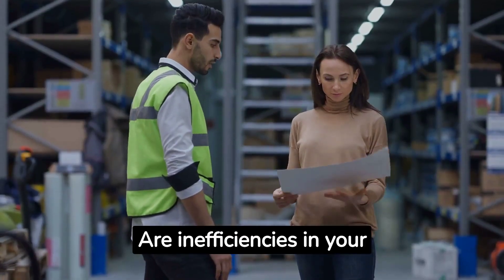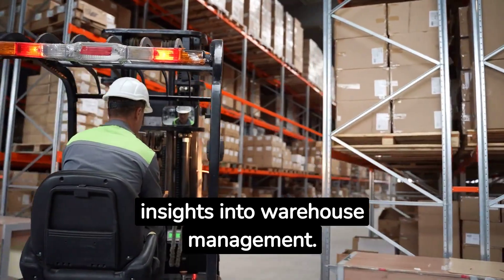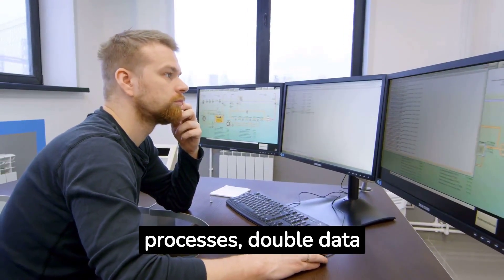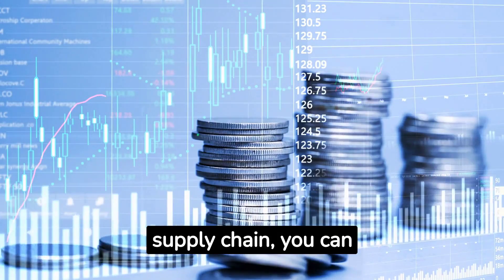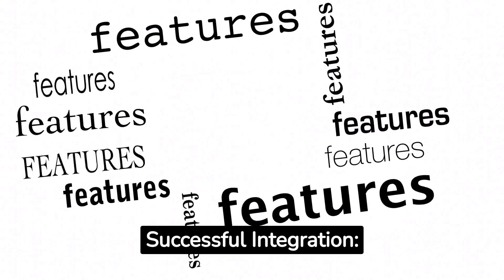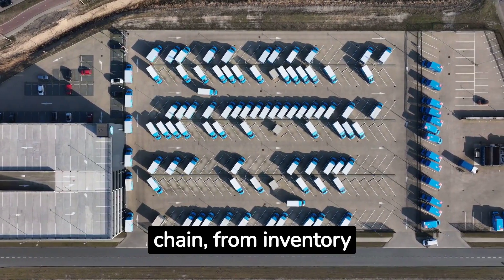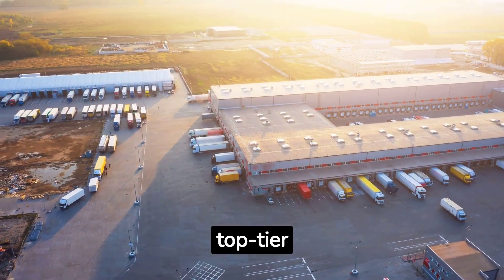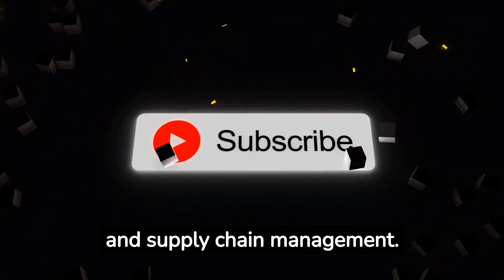Driving Efficiency: How WMS and TMS Integration Optimizes Your Supply Chain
Ever wondered how to achieve peak efficiency in your supply chain? Dive into the transformative world of WMS and TMS integration with us. Discover how merging these systems can streamline operations, reduce costs, and enhance the overall customer experience.

Key Highlights:
* Understanding Integration: Learn what it means to integrate Warehouse Management Systems and Transportation Management Systems and the benefits it brings.
* Operational Excellence: See how real-time updates, reduced manual processes, and error elimination can supercharge your operations.
* Cost Efficiency & Customer Delight: Delve into the cost-saving aspects of integration and how it leads to faster deliveries and satisfied customers.

Integration isn't just about merging systems; it's about creating a seamless flow from inventory management to transportation logistics. And when done right, the results are nothing short of revolutionary.

At Logimax, we're dedicated to providing top-tier supply chain solutions. Our collaboration with Varsity Logistics ensures you get an integrated approach tailored to your unique needs.